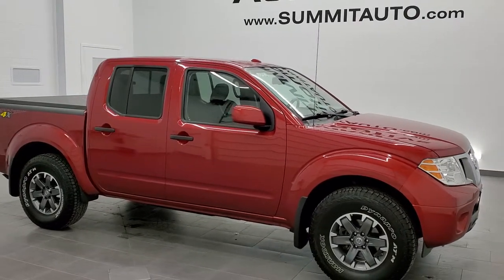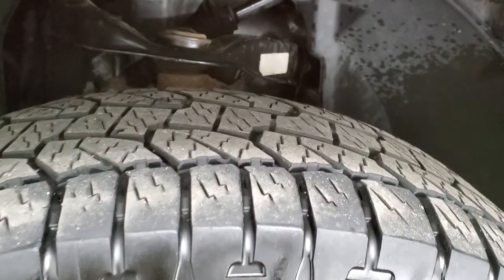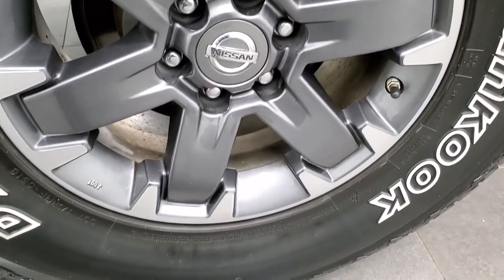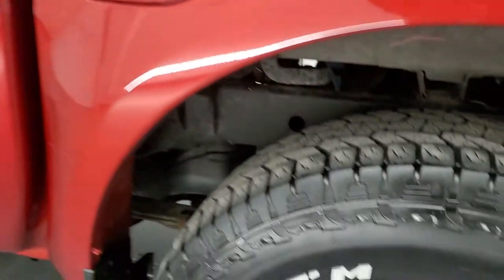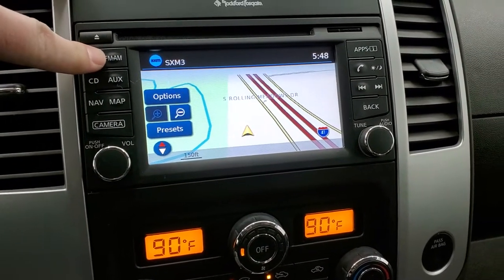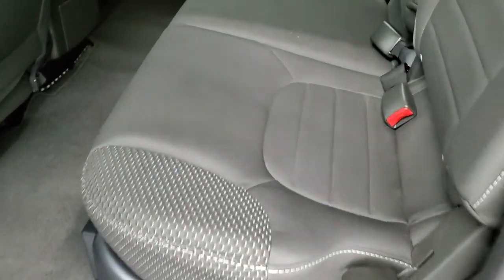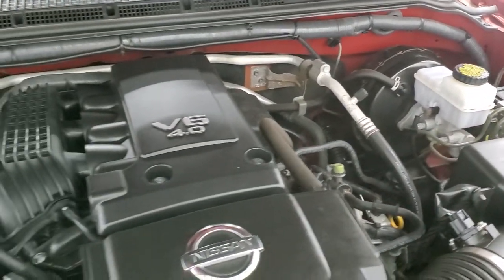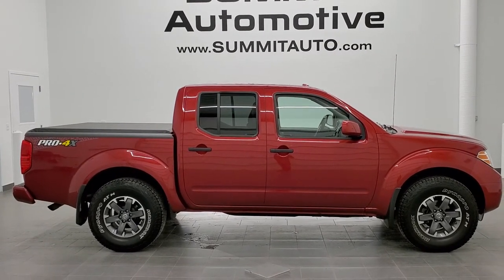2018 NISSAN FRONTIER PRO 4X CREW SHORT NAV LAVA RED WALK AROUND REVIEW 11258B SOLD! SUMMITAUTO.com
This 2018 NISSAN FRONTIER PRO-4X CREW SHORT IN LAVA RED METALLIC FOR SALE IN FOND DU LAC OSHKOSH WISCONSIN 54935 is the vehicle we did walk around review of today.

Thank you for checking out this video of this 2018 NISSAN FRONTIER PRO-4X CREW SHORT IN LAVA RED METALLIC FOR SALE IN FOND DU LAC OSHKOSH WISCONSIN 54935

STOCK: 11258B
PRICE: $24,999
MILES: 43,610
MAKE: NISSAN
MODEL: FRONTIER
VIN: 1N6AD0EV3JN764195
LOCATION: FOND DU LAC OSHKOSH WISCONSIN, 54937 TRUCKS ON 41

CLEAN TITLE HISTORY! 4.0 Liter V6 DOHC Engine, 261 Horsepower, Full Four Door Crew Cab, Short Box 5 Foot Shortbox, PRO-4X Package, Automatic Transmission Center Console Shifter, Turn Dial 4x4 Four Wheel Drive 4WD, Dual Heated Seats, Non Smoker, Gray Cloth Seats, Bucket Seats, Access Soft Rollup Tonneau Cover, Power Mirrors, Hankook Dynapro ATM P265/75 R16 Tires, Painted and Polished Aluminum Rims Premium Wheels, Four Wheel Disc Brakes, ESC Electronic Stability Traction Control, Locking Rear Axle, Spray-in Bedliner, Bedrail Covers, Fog Lights, Reverse Sensors, Locking Tailgate, AM / FM Radio Tuner, Sirius/XM Satellite Radio Capabilities Sirius / XM, CD Player, Rockford Fosgate Premium Audio Sound System, Bluetooth, Hands-Free Phone Controls Blue Tooth, Factory Subwoofer, Keyless Entry System, Manual Sliding Rear Window, Adjustable Height Seatbelts, Driver and Passenger Front Air Bags, L.A.T.C.H. Child Safety System, Side Curtain Air Bags SRS Safety Restraint System, Multi-Function Steering Wheel Controls, Compass, Outside Temperature Display and Mileage Display, Lava Red Maroon Metallic, Very clean inside and out! This is one of the sharpest 2018 Nissan Frontier crewcab shortbox trucks we have ever had on our lot! Make your move before this super clean 4wd is gone!

STOCK: 11258B
PRICE: $24,999
MILES: 43,610
MAKE: NISSAN
MODEL: FRONTIER
VIN: 1N6AD0EV3JN764195